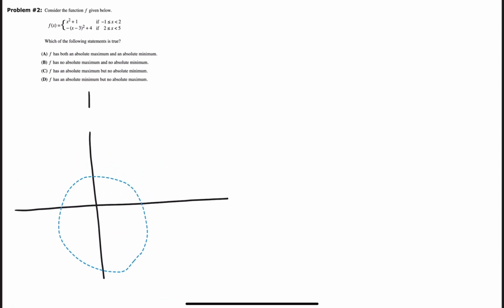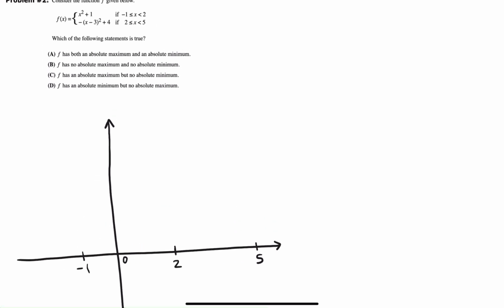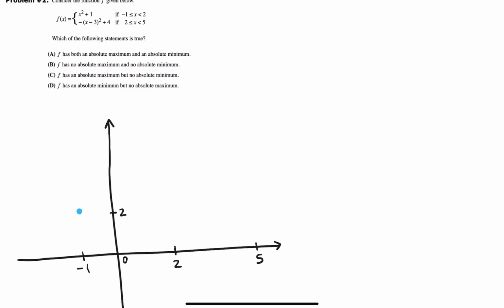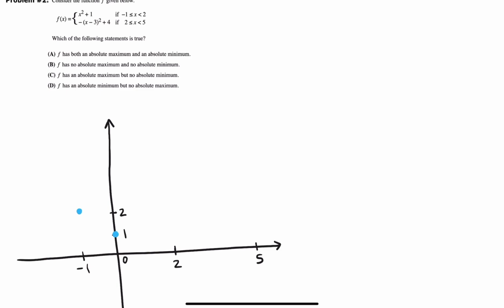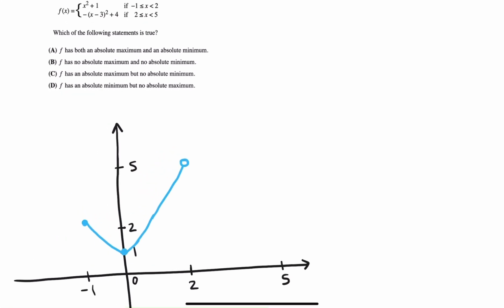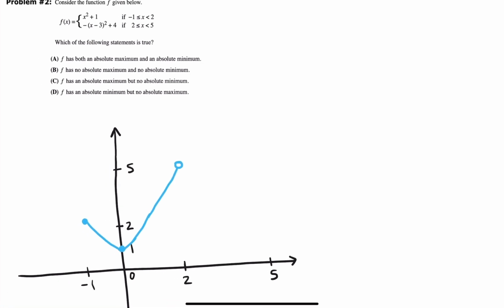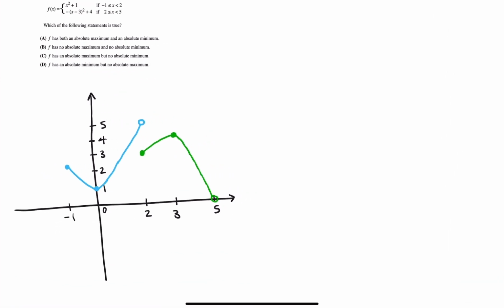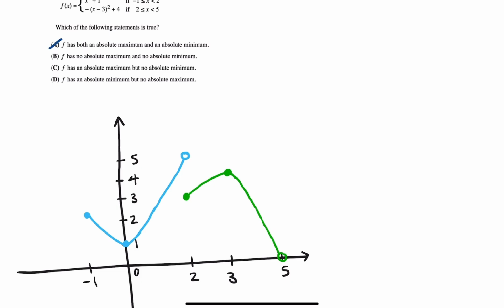Determining if an absolute max/min exists given a piecewise function